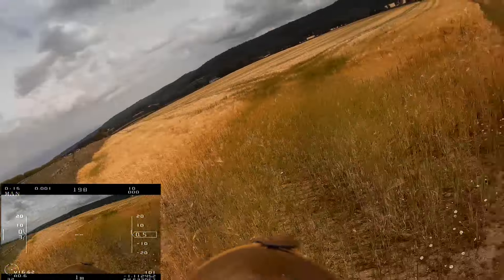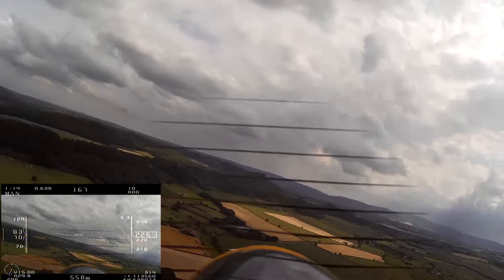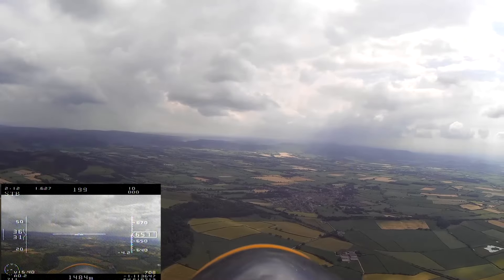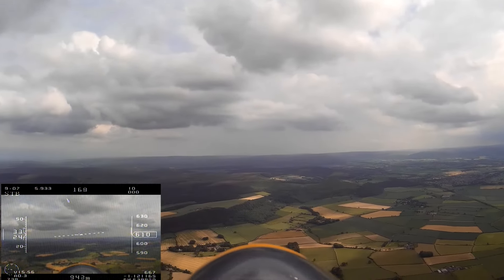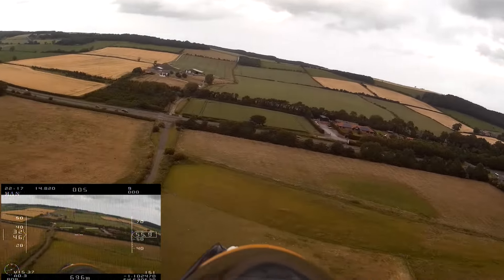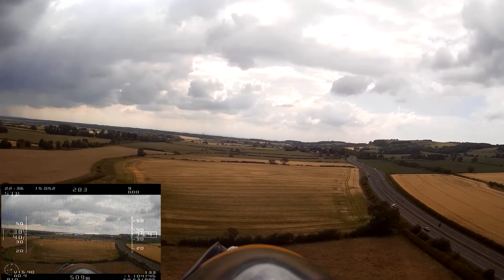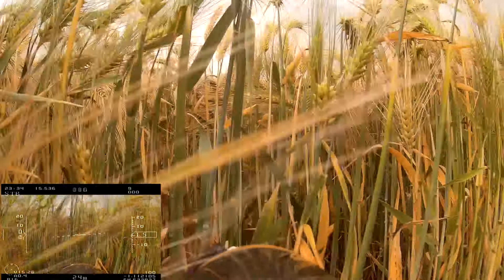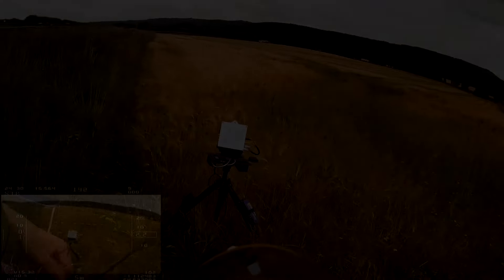Solius Thermal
Took the Solius up for a quick flight, ended up catching a thermal and got a 23 min flight from just 1/3 of the 2200 lipo, could have stayed up over an hour without any problem.